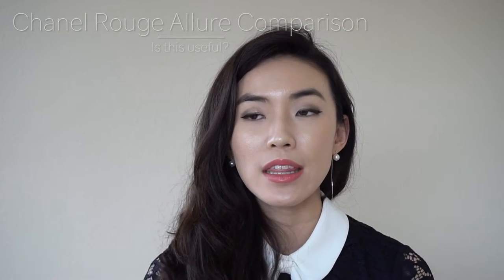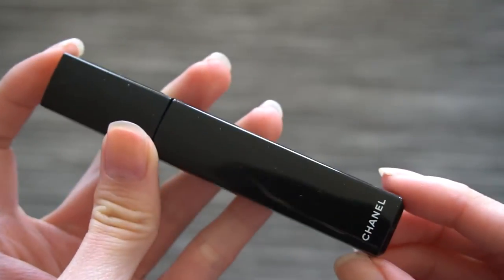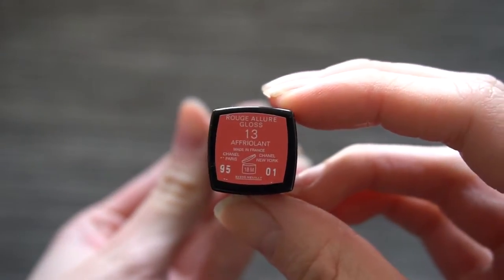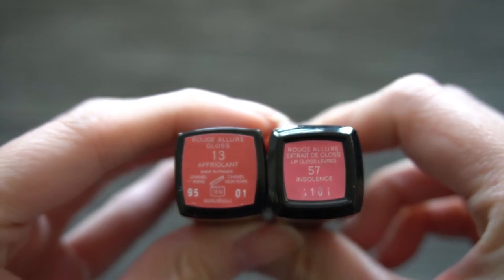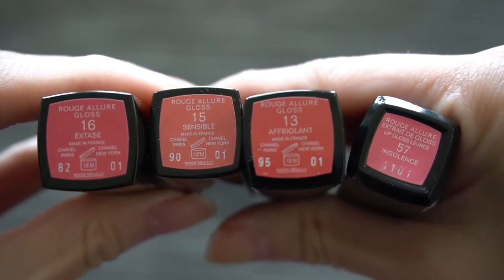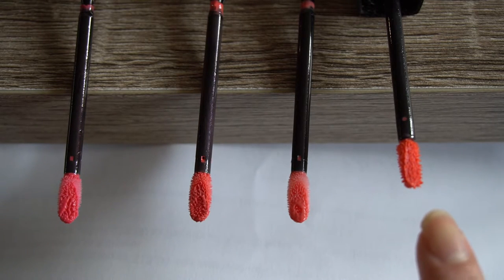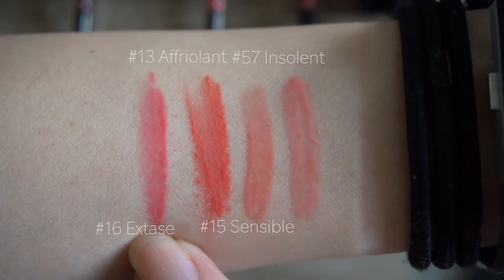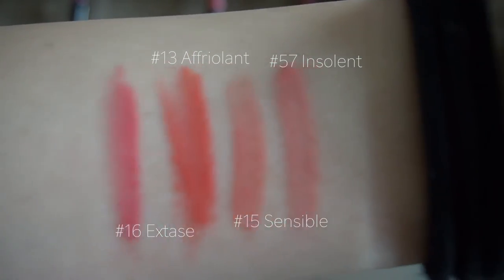Chanel Rouge Allure Gloss Review | Hunt for Insolence: Extase, Affriolant, Sensible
I love the pigmented translucency that these rouge allure lip glosses have! I think they're really easy to wear if you're going for the natural or "light" make-up look. You can find them here:

FTC- These views are strictly my own and I am not associated with or being paid by any of the companies mentioned in this video.